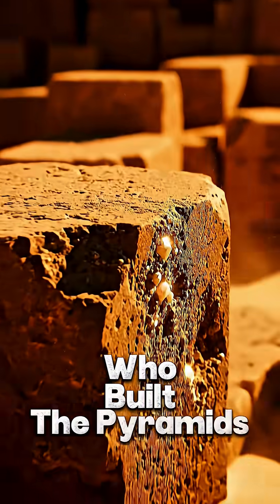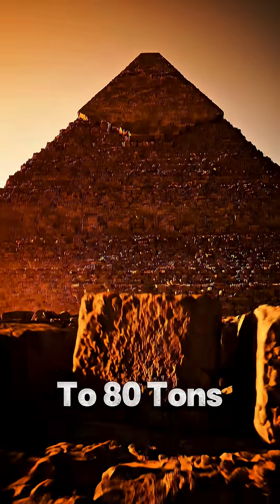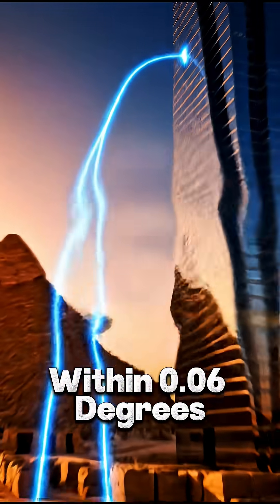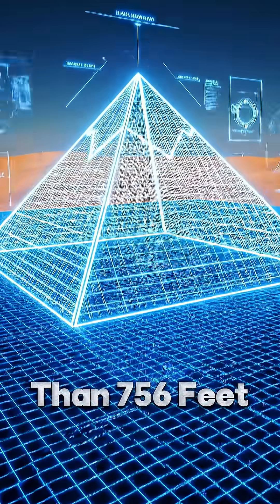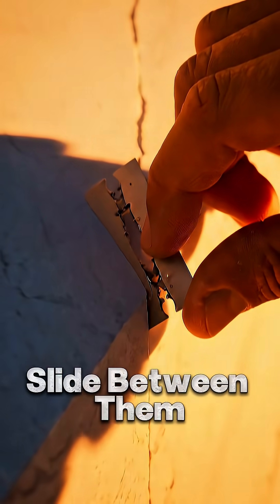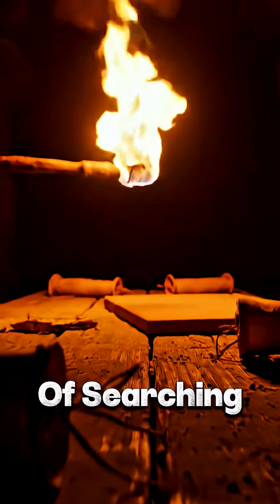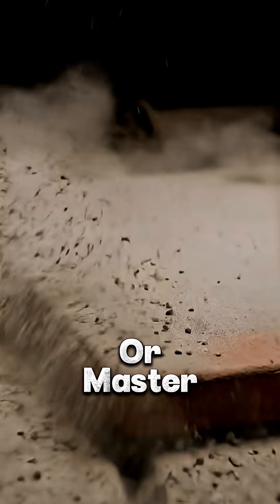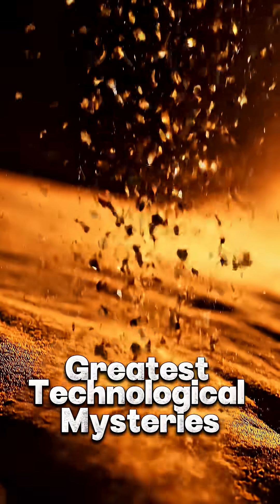The Pyramid Mystery No One Can Explain 🏜️✨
The pyramids were built 4,500 years ago… but some of their engineering still has no modern explanation.
From 80-ton blocks to impossible alignment, here’s why the Great Pyramid remains a technological mystery.
Watch until the end — the last fact is unbelievable.